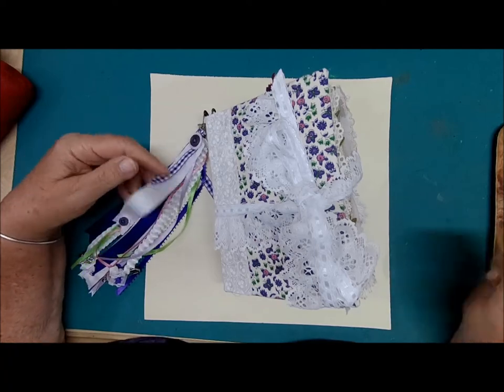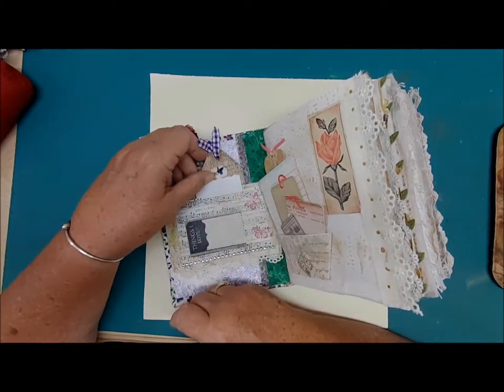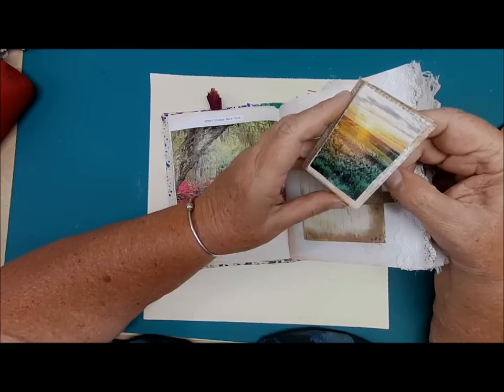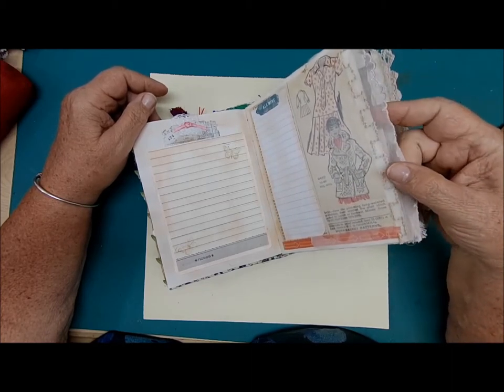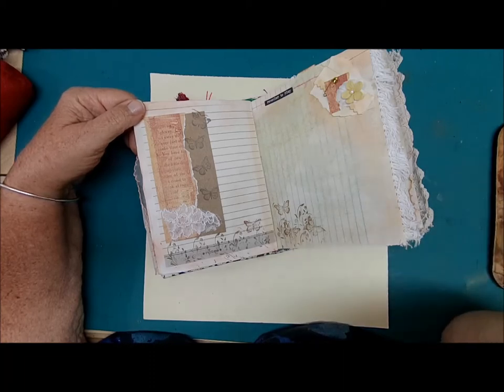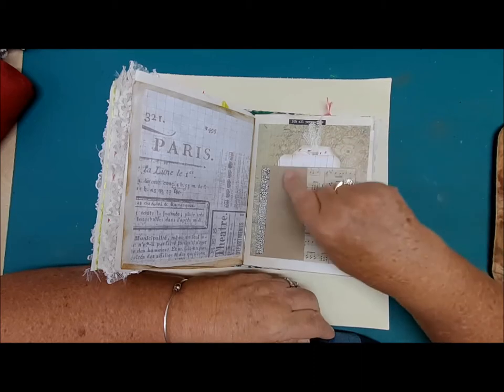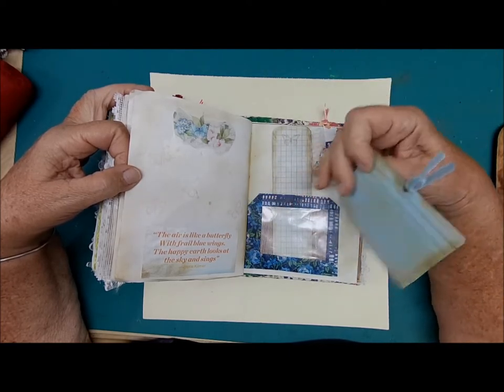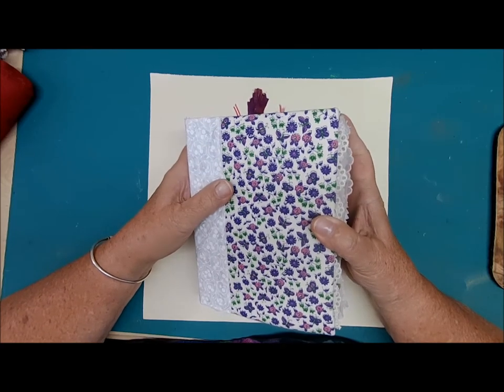Completed Junk Journal Flip Through 2020 Made With Purple Butterfly Cover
Completed Junk Journal Flip Through 2020 Made With Purple Butterfly Cover, CapesCornerCreations Ep 5

00:00 Intro
00:15 Exploring
32:37 Closing

BOOK DETAILS:

I MADE THE BOOK COVER WITH CARDBOARD ENFORCED WITH TAPE AND MATERIAL, IT MEASURES 7.5 X 5.5” AND 6” GATOR MOUTH
SPINE MEASURES 1.25
2 SIGNATURES
80 PAGES

Lets get started and create !!!

My gratitude,
Dee at CapesCornerCreations,
I am beyond grateful to spend time with you and hope you are having tons of fun.

Etsy Shop - Find viewed journal

As a YouTube creator, one thing I am always short on is time. I use TubeBuddy because it offers all kinds of tools that help with productivity, SEO, and community management. If you want to try out their service, click on the

Camera Lighting

Articulating camera arm for action camera or cellphone